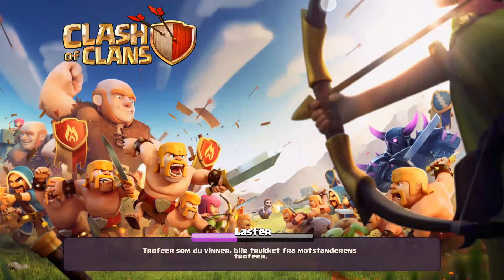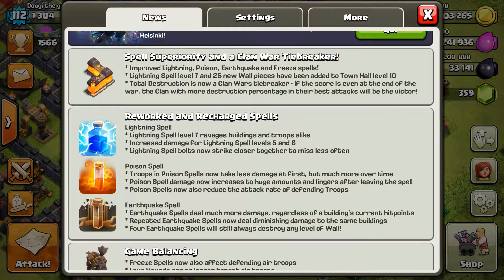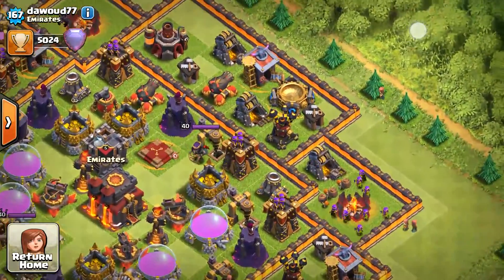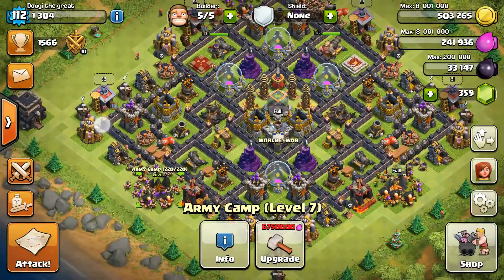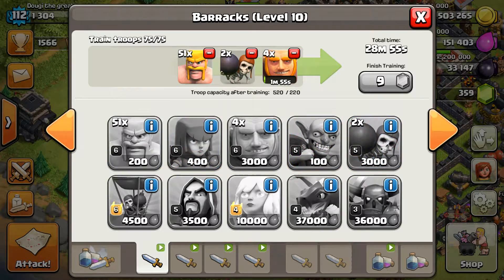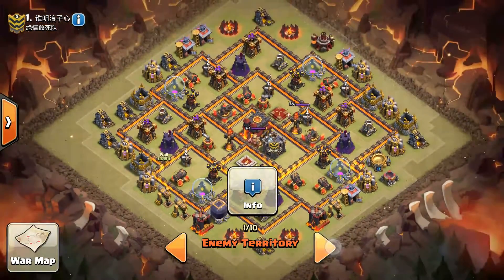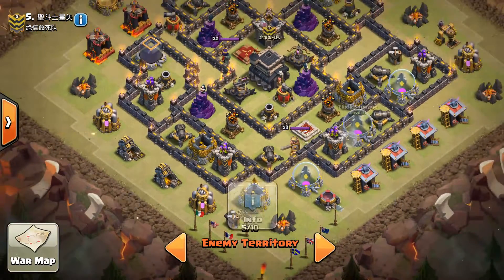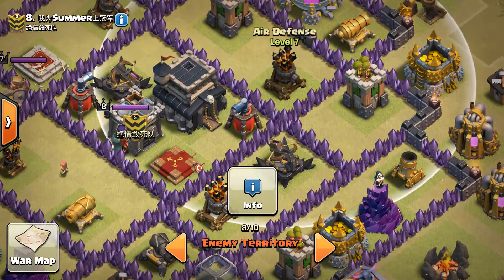New Update Thoughts! Plus th11?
Just my thoughts on the update. Enjoy!